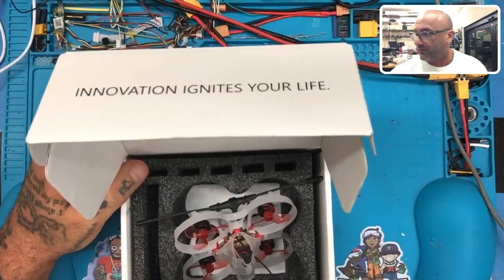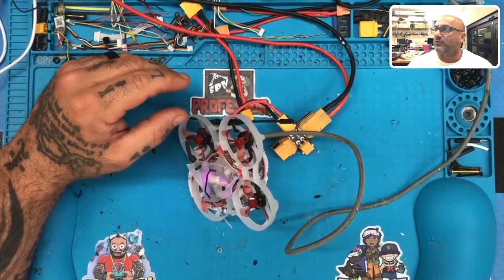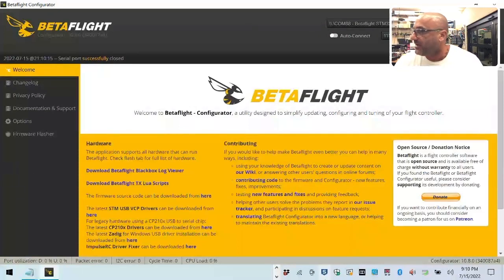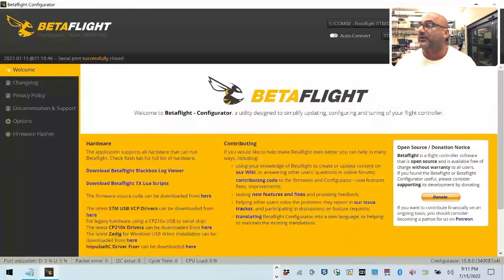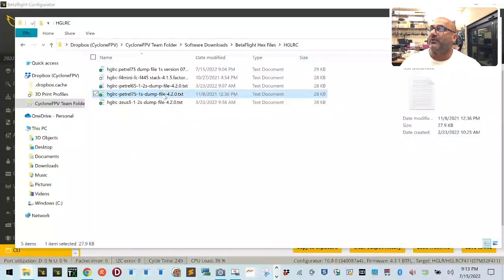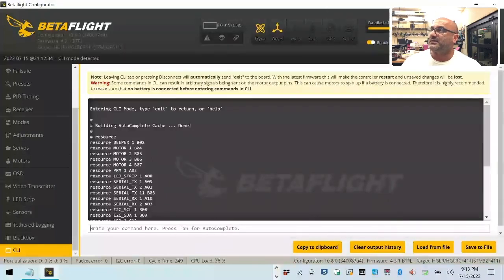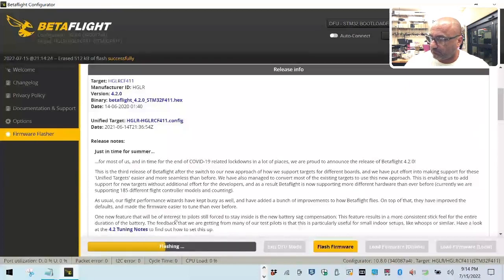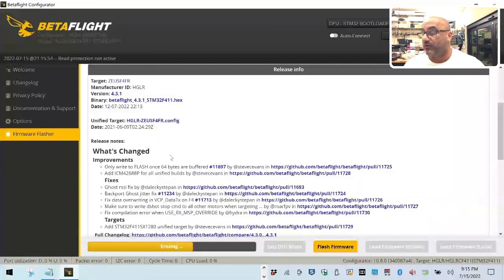RMA 12169 - HGLRC Petrel 75 Brand New Only 2 Motors Run - Fix from CycloneFPV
Sincerely,

Tarek Maalouf
Founder and Work Mule
CycloneFPV.com